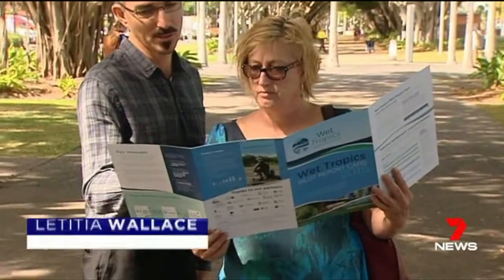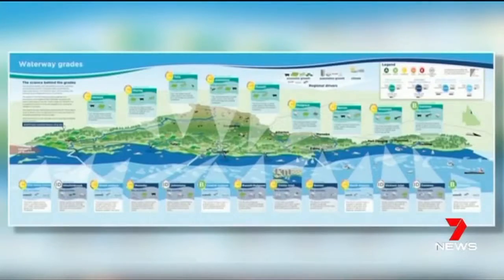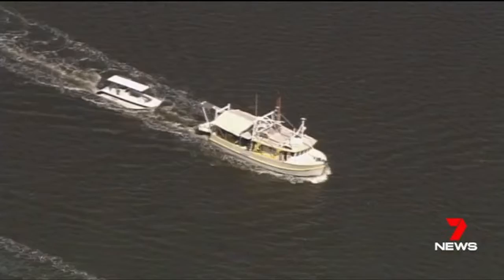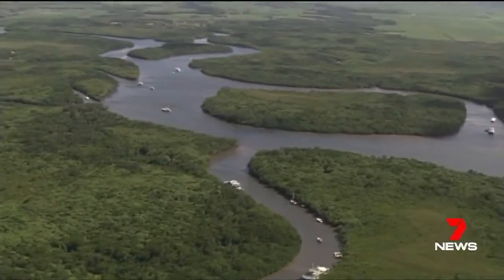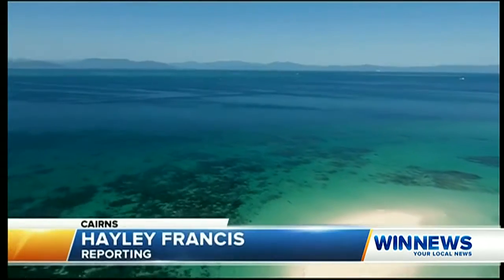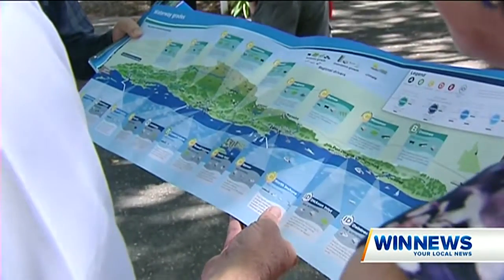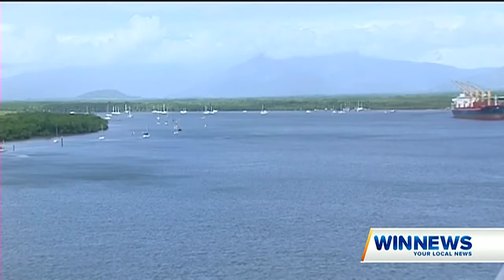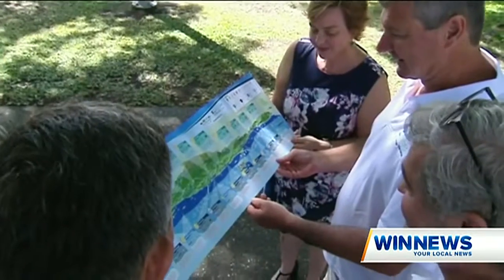Wet Tropics Pilot Report Card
Wet Tropics Pilot Report Card released